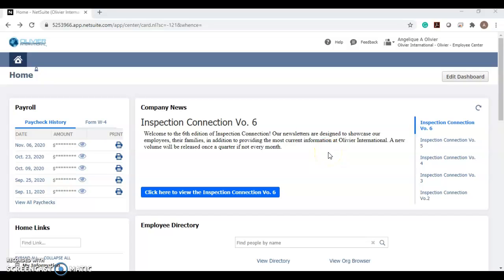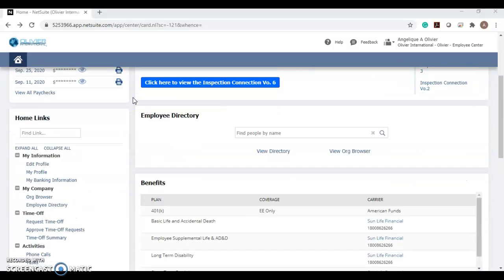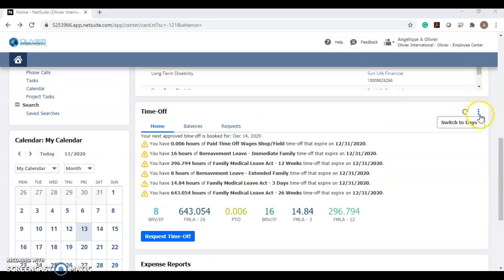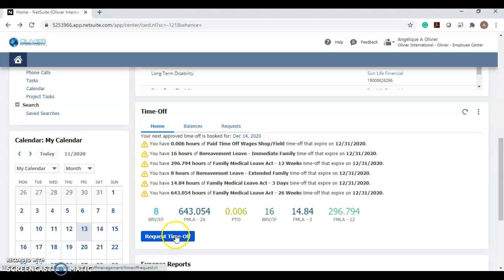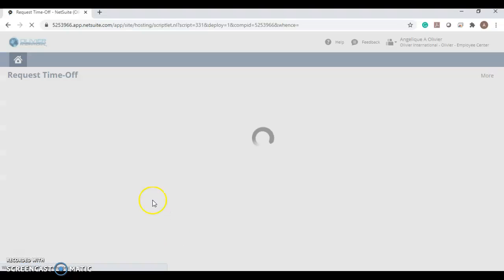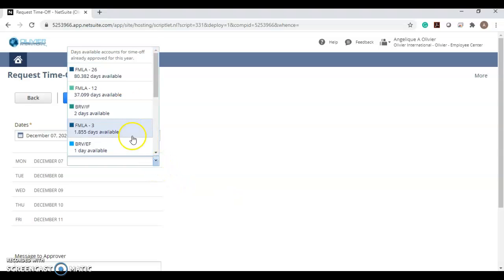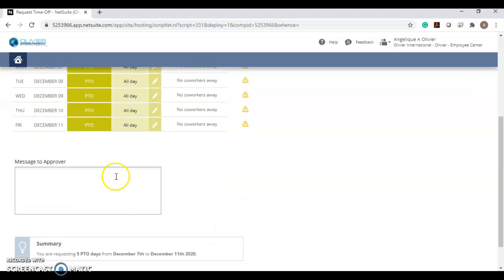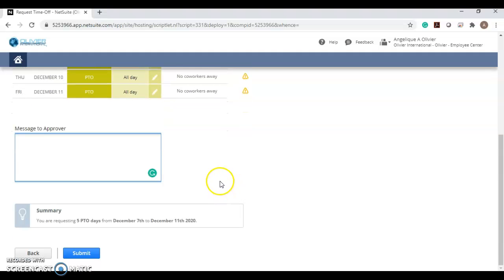How to Request Time -Off in NetSuite